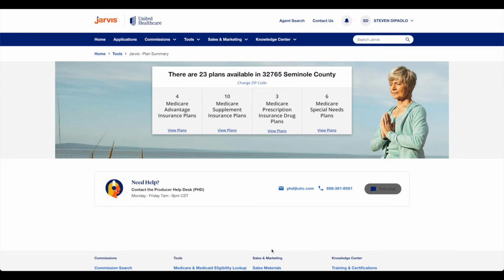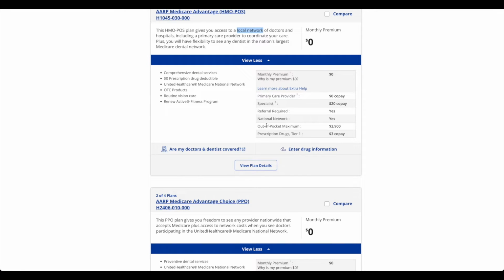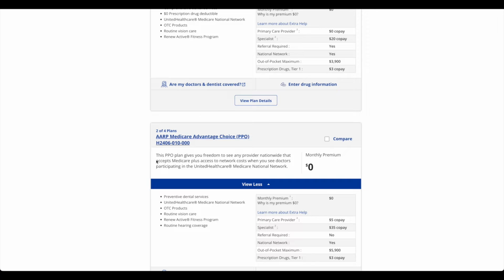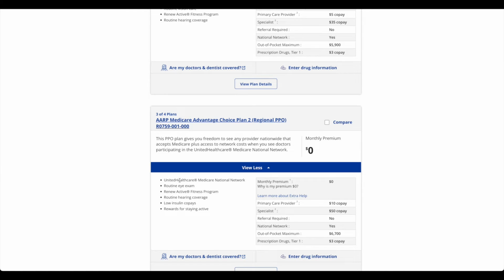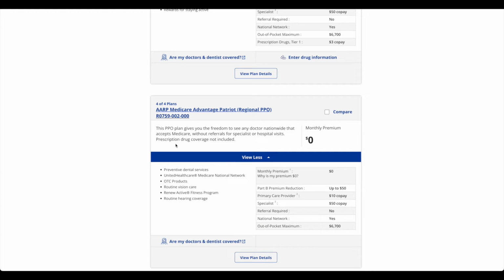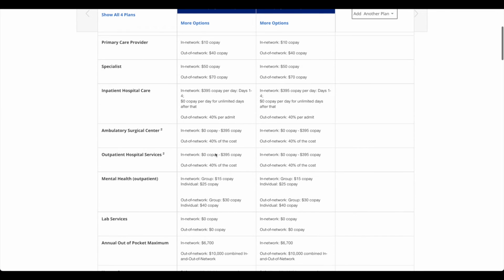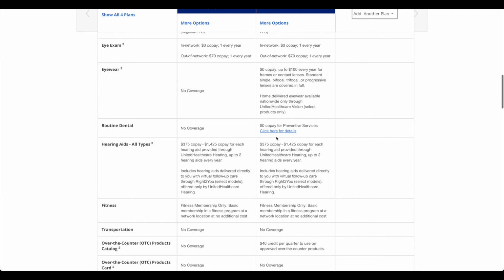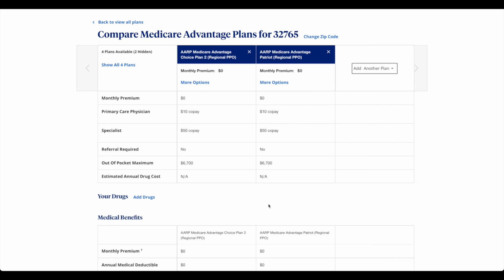Medicare Part C: Types of Advantage Plans, Benefits & Differences. Extended Version w/Plan Examples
Medicare Advantage or Part C is optional coverage you are able to elect to replace your Original Medicare Part A and B. By taking Part C you forfeit your government sponsored coverage in exchange for insurance provided by private companies.  There are pros and cons to this option but for some it can be a good option where you get additional services such as dental, vision and hearing benefits at no additional cost to your Part B premium payment. In addition to these additional services it also fill some of the known gaps in Original Medicare, such as the Part B 20% coinsurance that has no maximum amount.

However, a big drawback is that you will lose your NO NETWORK,  NATIONAL coverage that Original Medicare provides and will have to be sure your doctors and medications are in network with the Advantage Plan you choose.

Advantage Plans have many options from various companies and some will include prescription coverage while some will not and require you to add a Part D prescription plan to cover all your needs.

With the many options Advantage Plans offer, if you choose this coverage, you will want to make sure to shop and compare your options to be sure you are getting the best plan for your specific needs.

You will learn about:

- Pros and Cons of Part C (Medicare Advantage Plans)
- HMO (Health Maintenance Organization)
- PPO (Preferred Provider Organization)
- PFFS (Private Fee For Service)
- SNP (Special Needs Plans)
- MA (Medicare Advantage) vs MAPD (Medicare Advantage Prescription Drug)
- Combining MA and Part D plans
- Network Restrictions

I am a licensed life and health broker in 12 States as well as DC.

I work with clients to find the best coverage for the best cost to meet their specific needs.

If you need  help understanding what coverage is best for your needs you can contact me with the info below or set a time on my calendar for a one on one meeting.